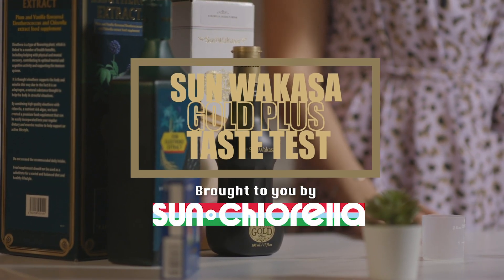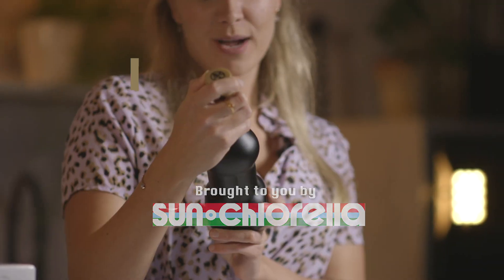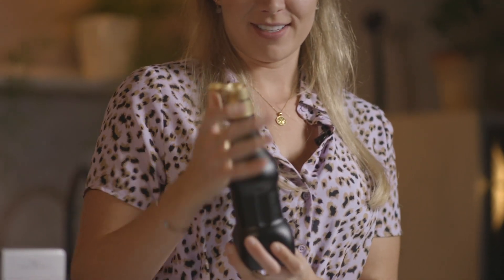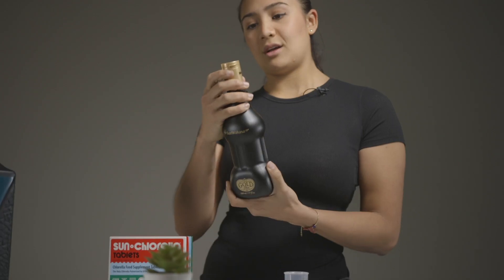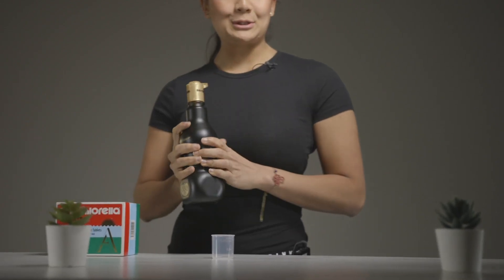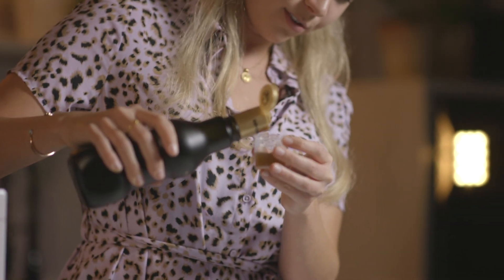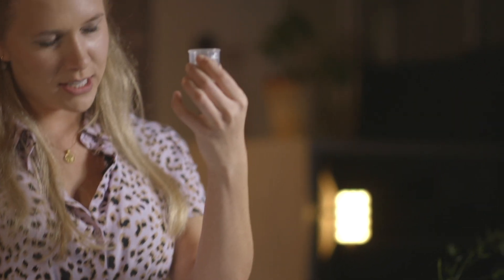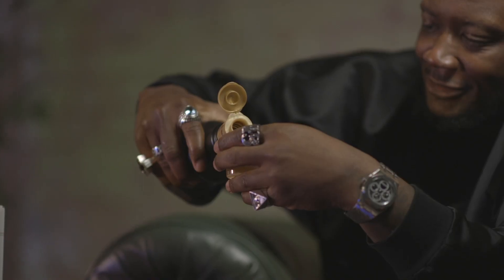Sun Wakasa Gold by Sun Chlorella- Taste Test - Chlorella Growth Factor - Trusted By Professionals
This pleasant apple and lemon flavoured chlorella extract contains Chlorella Growth Factor (C.G.F.). C.G.F. is a complex of nucleic acid and amino acid and this valuable component and stabilised drink can be easily absorbed by the body.

Sun Wakasa Gold Plus is the powerful liquid concentrate from the nucleus of the chlorella plant. It provides a unique blend of nucleic and amino acids, peptides, polysaccharides and beta glucans. This blend is known as Chlorella Growth Factor or CGF which has healing properties and may support our bodies general well being.

A daily dose of refreshing Sun Wakasa Gold Plus may deliver an impressive quantity of nutrients which may play an important role in maintaining good health.
Build your immune system
Repair and regenerate cells and muscle tissue
Reduce recovery time post workout
Increase energy levels